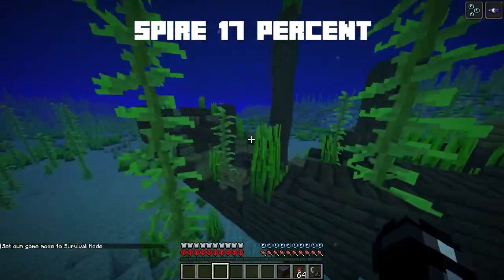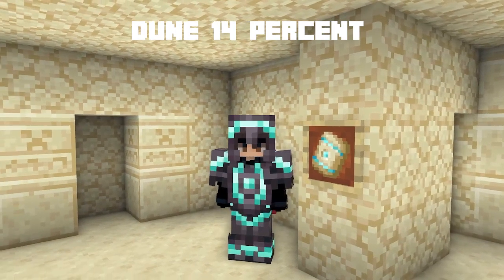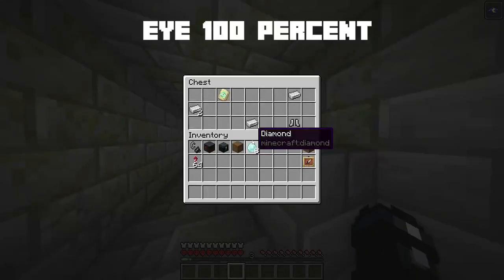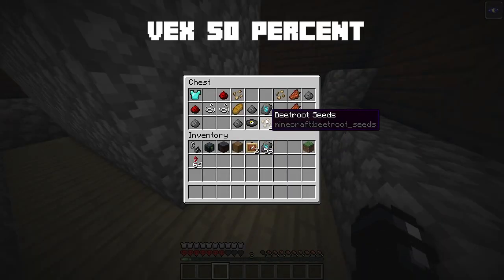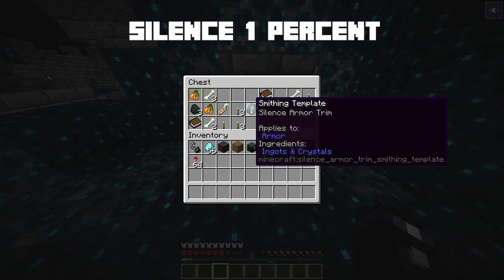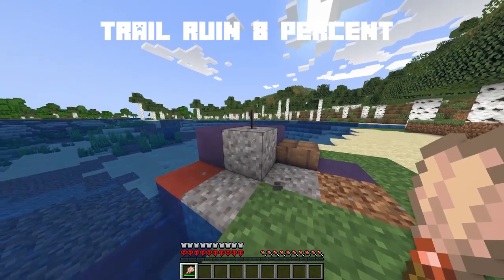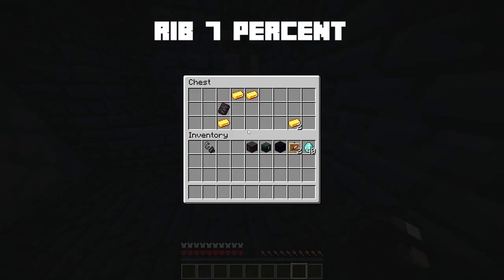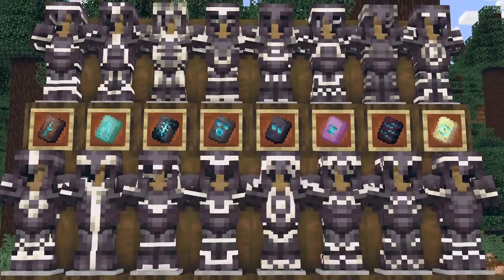How to get EVERY Armor Trim in Minecraft 1.20